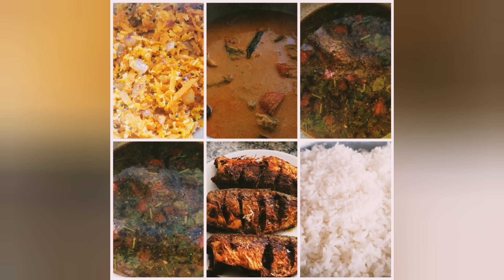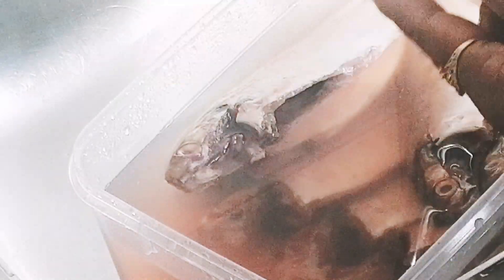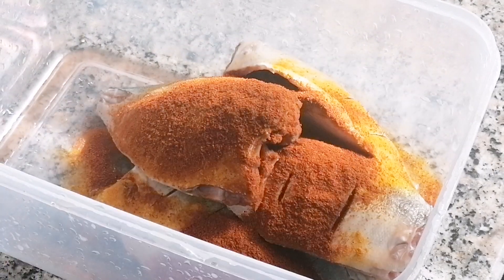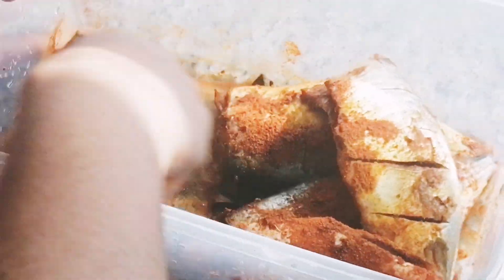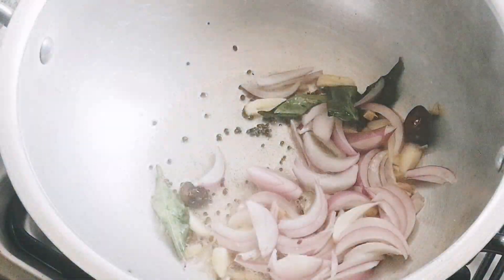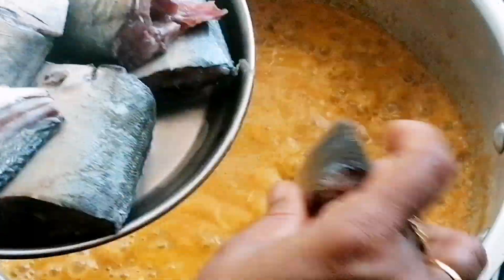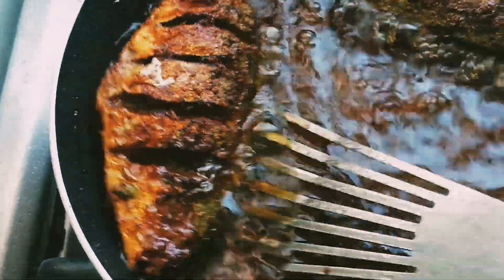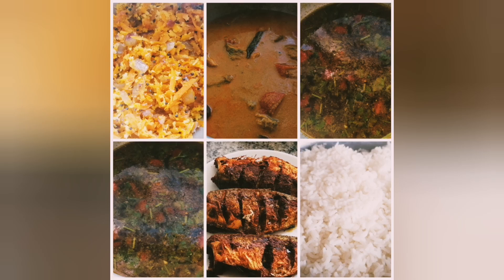Simple Kerala Style Lunch Combo/ Ayla Fish Fry Recipe/ Simple Lunch Combo / Poondu Rasam